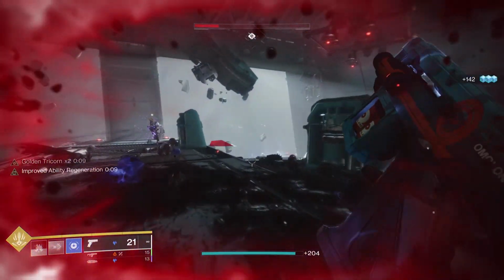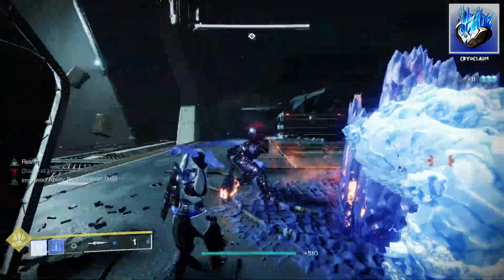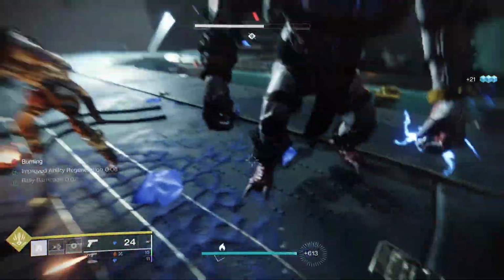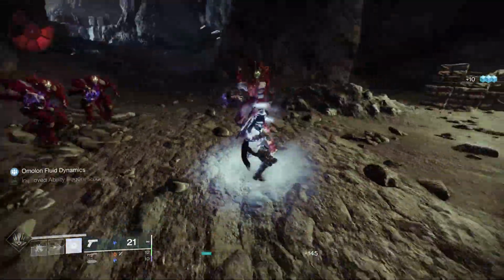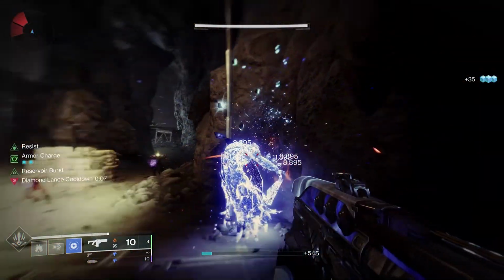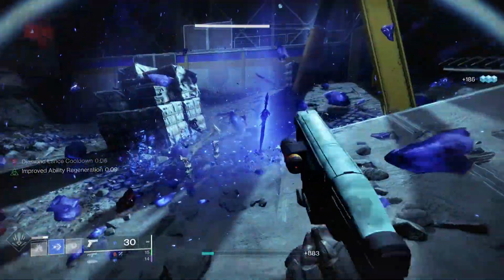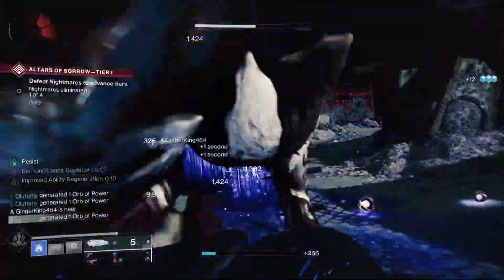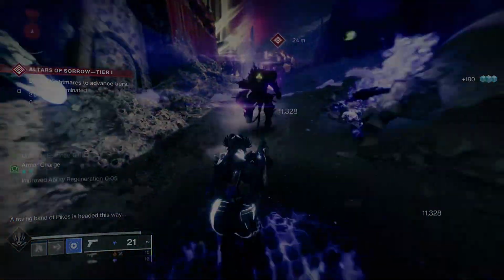How bungie wanted us to break the game | Anti-Meta Builds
I found a way to stop burnout in D2 with PVE content and it is making new builds from as many exotics as possible and I had to share them with you all.
Let me know if it helps you as well.